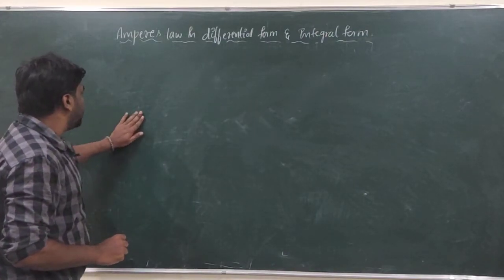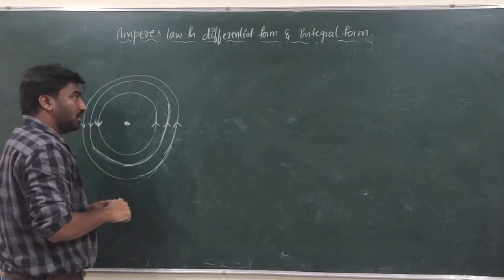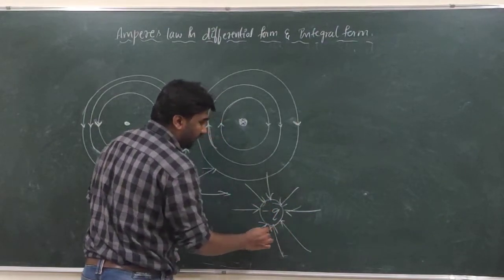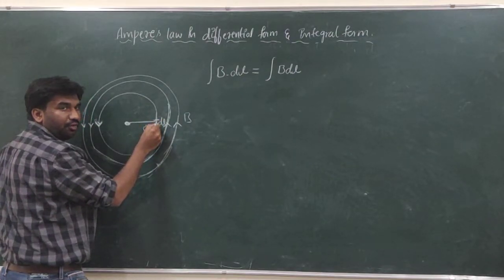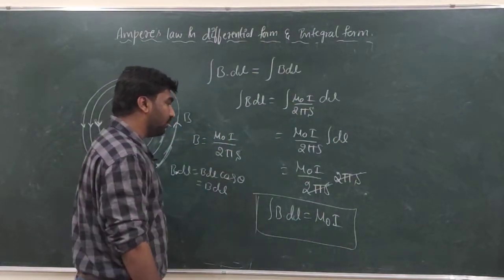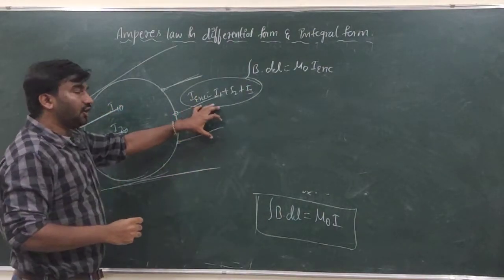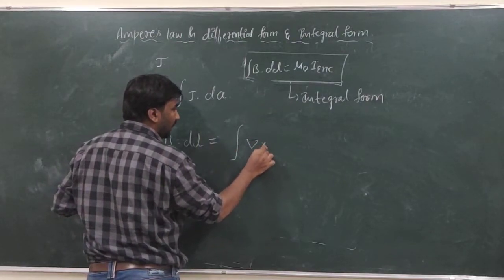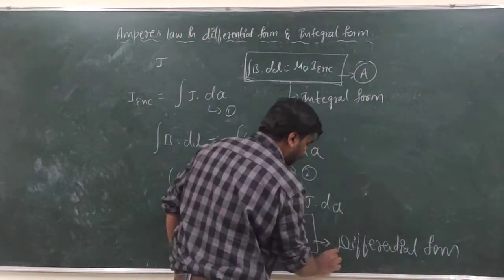IIyear Msc physics ( Magnetostatics) Differential form and integral form of Ampere's Law